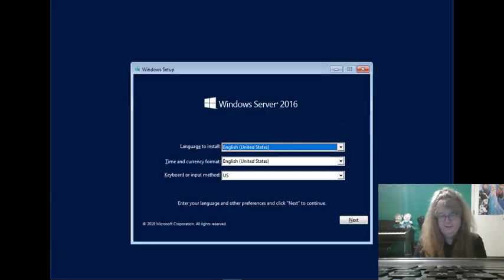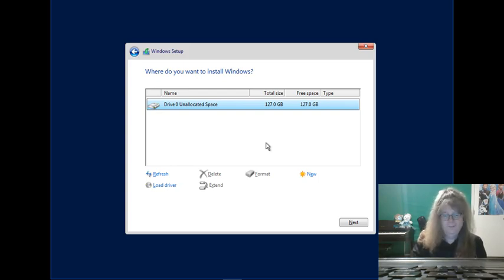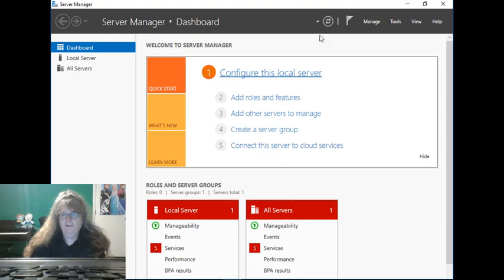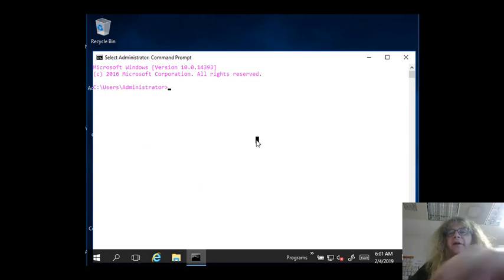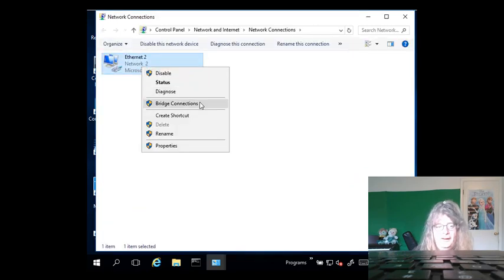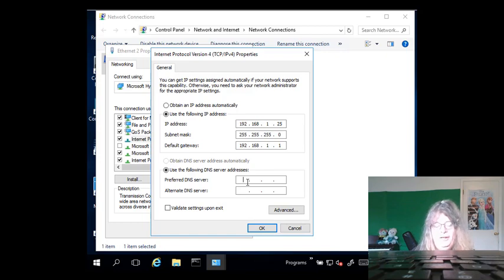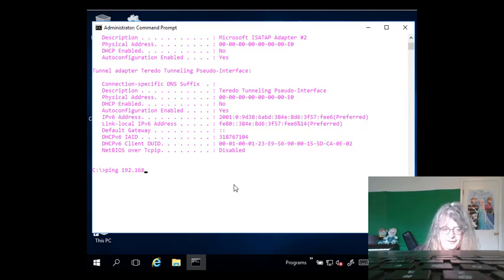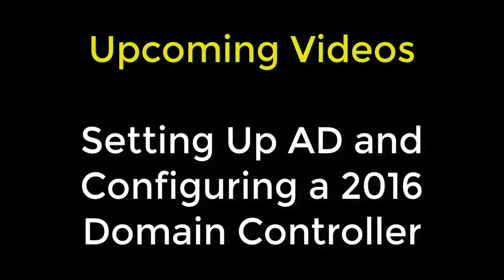Installing and Configuring 2016 Server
Installing and Configuring 2016 Server via GUI. And a few post-installation tasks.